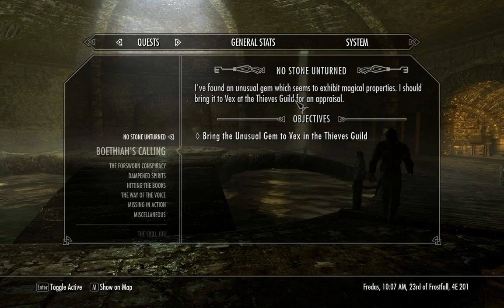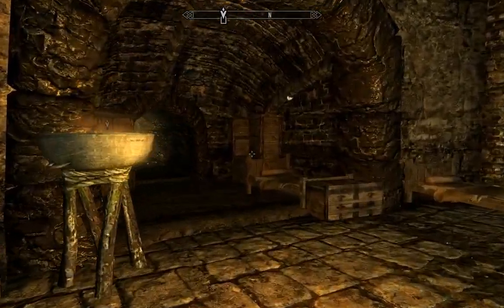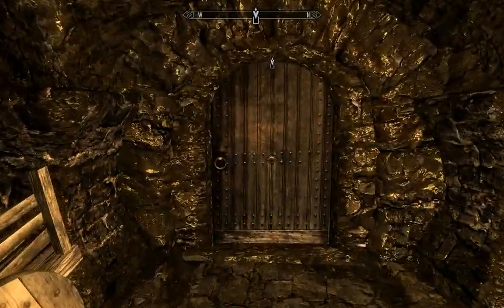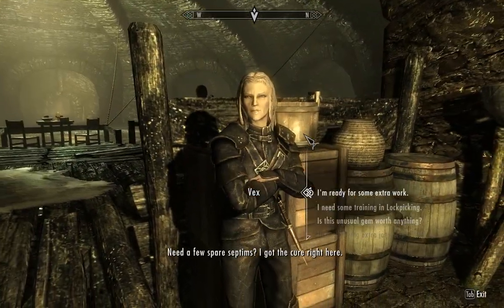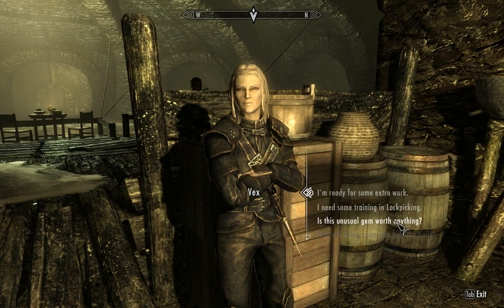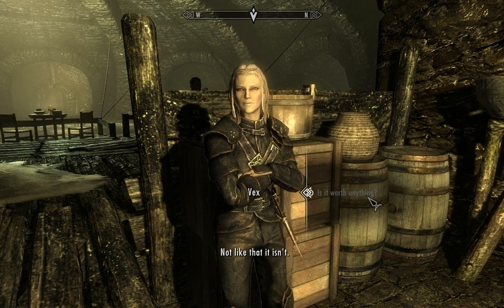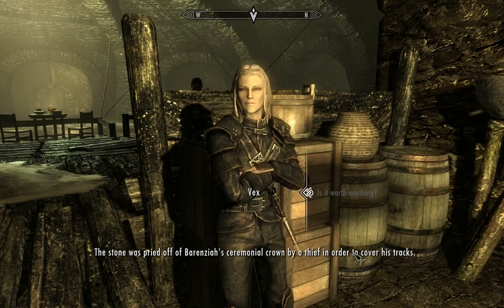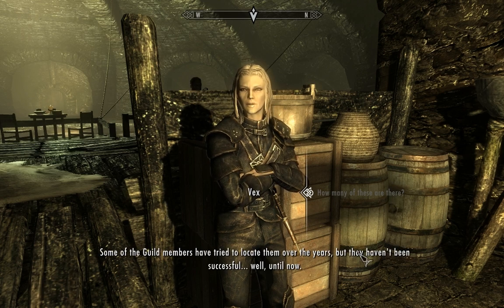No Stone Unturned - Thieves Guild Quest - Elder Scrolls 5 Skyrim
This video walkthrough guide covers the Thieves Guild side job quest in Riften, No Stone Unturned, in The Elder Scrolls V Skyrim, providing complete coverage of the objectives in Skyrim.

Here is a list of the various skyrim graphics mods I used for this vid